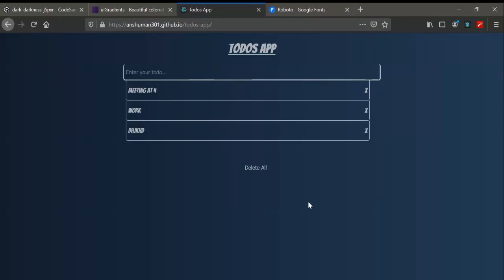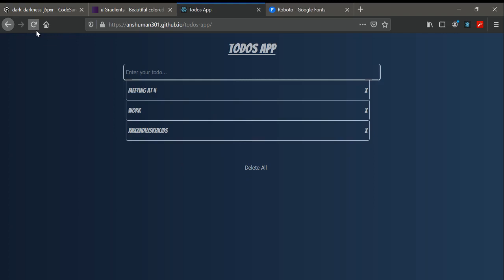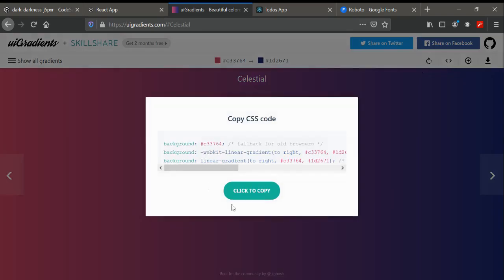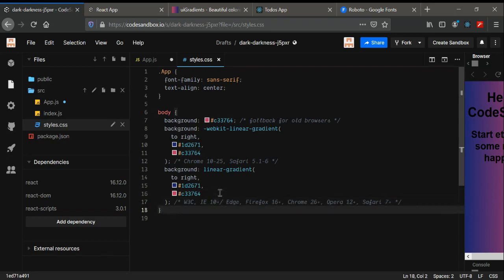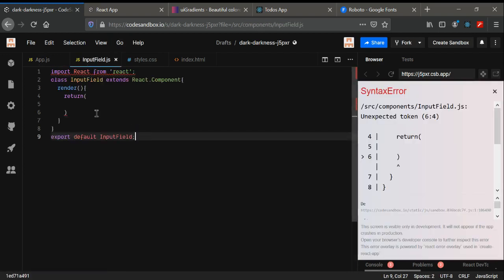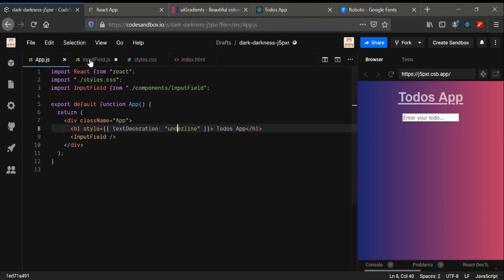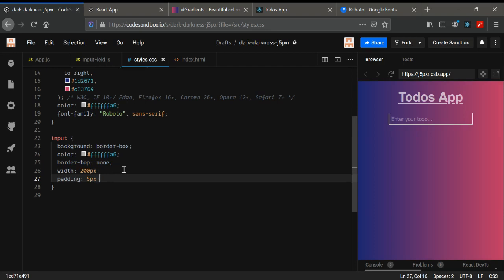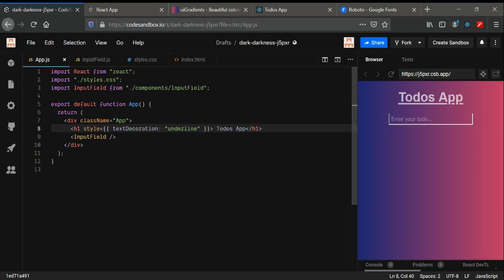React Tutorial 23 - Getting Started with Redux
This video starts with Introduction to React with Redux. Redux helps usto develop applications in a easy way in addition to features like time-travel available during development.